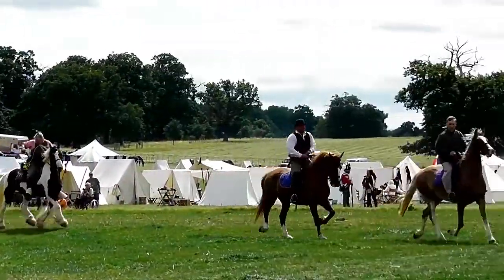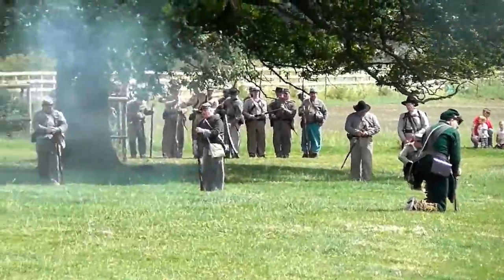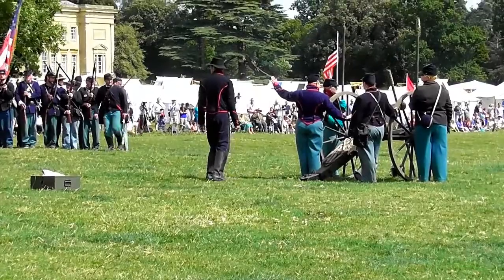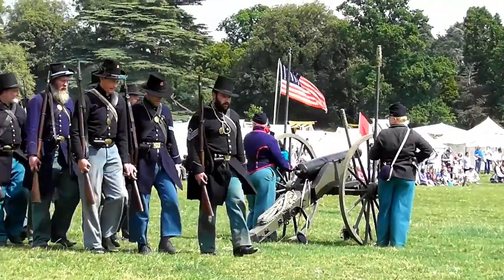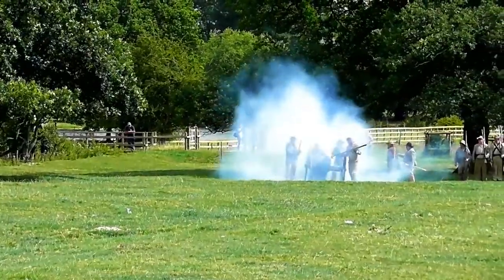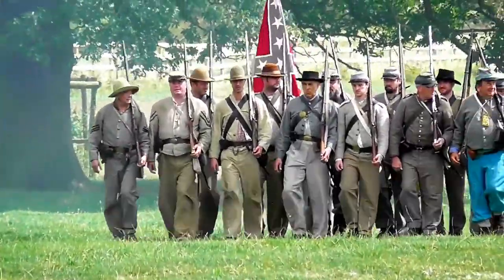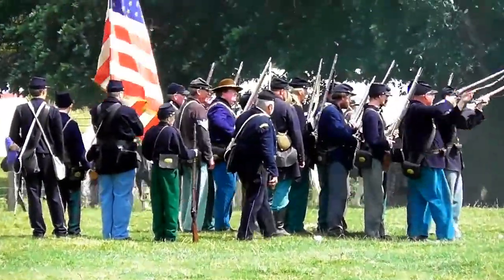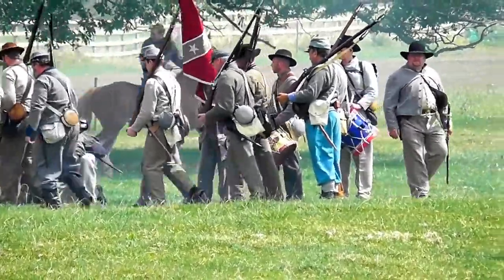american civil war at spetchley park 13th aug 2016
a great display battle at the m5 living history show in worcester. a lot of shooting and fighting with some cavalry on show.